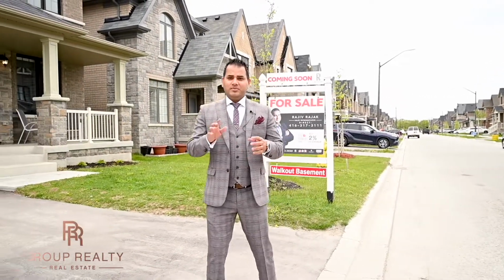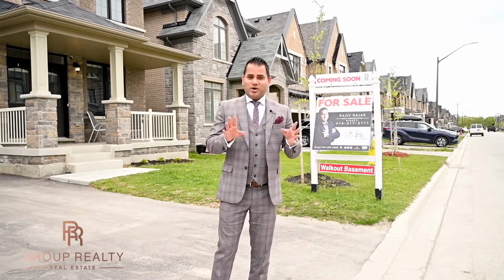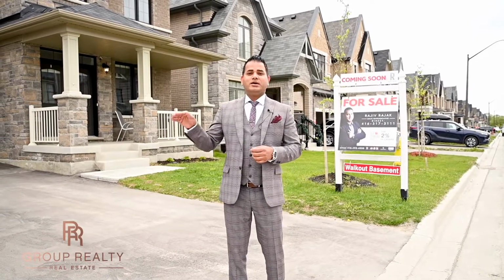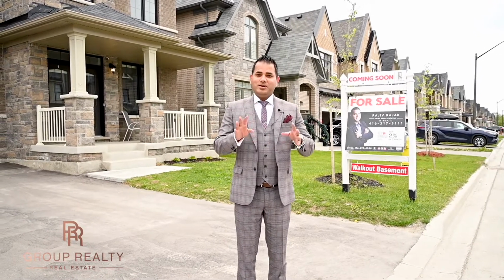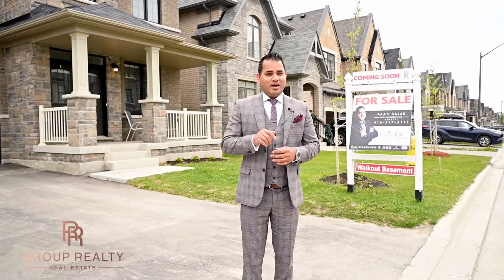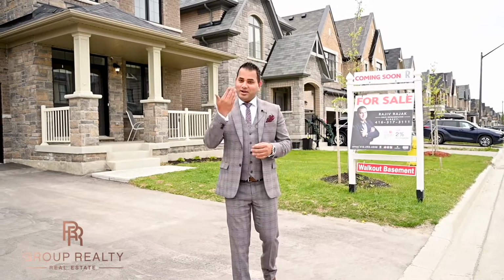47 Bremner St, Whitby